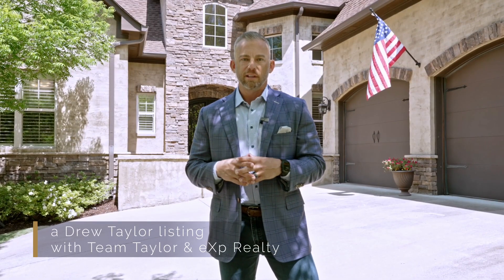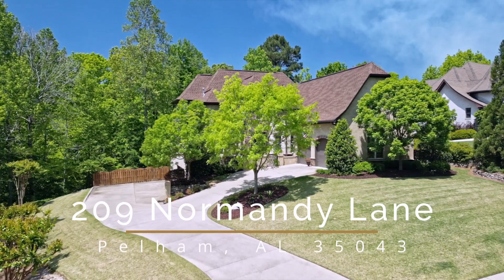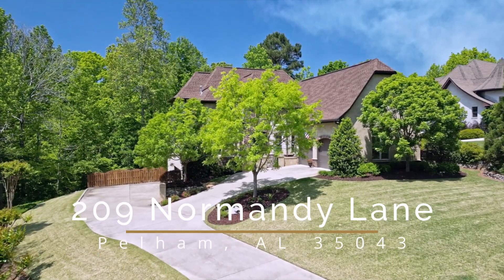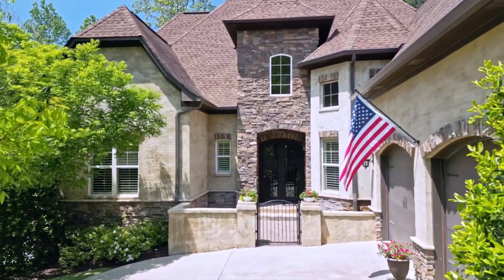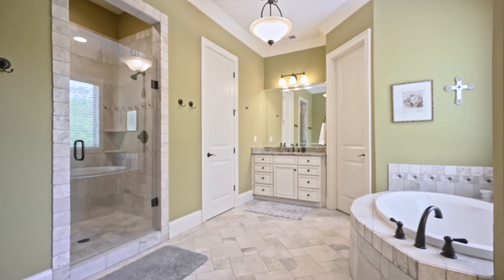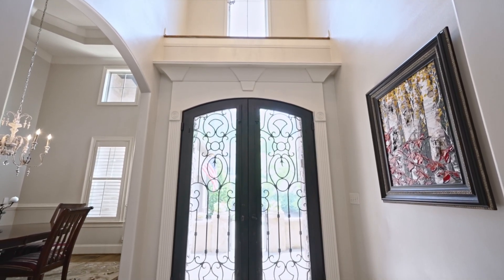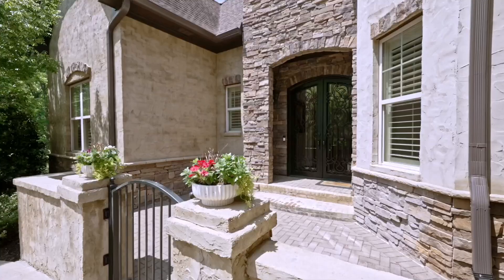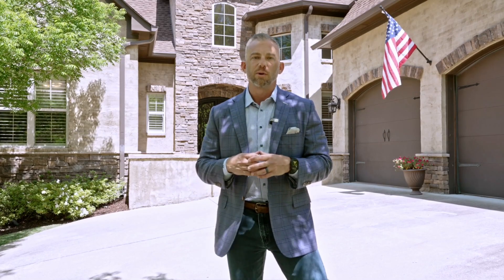209 Normandy Lane In Chelsea, AL - Drew & Kimberly Taylor, EXP Realty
Discover the elegance of 209 Normandy Lane, nestled in the tranquil Courtyard Manor of Chelsea. This exquisite Old World style home offers a private lot that ensures serene living at its finest. As you step through custom wrought iron doors, you enter a realm of luxury and comfort highlighted by a beautiful courtyard setting.

This stunning property features five spacious bedrooms and 4.5 luxurious bathrooms spread over three levels. The master suite is a true retreat, complete with trey ceilings, French doors opening onto a deck, and an ensuite bathroom equipped with dual vanities and a soaking tub. The home's architectural beauty is accentuated by hardwood floors, coffered ceilings, and Tuscan-style kitchen cabinetry.

The chef’s kitchen boasts granite countertops, a custom backsplash, and a center island with a breakfast bar, all overlooking a bay-windowed dining area. An adjacent wet bar enhances your entertaining space. The main level also includes a convenient home office, perfect for today's flexible lifestyles.

Venture upstairs to find three additional bedrooms, one offering a private bath, ideal for guests or family. The lower level features a cozy family room with a fireplace and a kitchenette with a built-in bar, plus an additional bedroom and full bath, perfect for extended family or recreational activities.

Step outside to a private patio surrounded by a beautifully landscaped yard, offering peaceful relaxation. This home also features a main level garage with space for four vehicles, combining convenience with style.

Don’t miss the opportunity to own this captivating home in Chelsea, AL, where luxury meets privacy and comfort. Perfect for families or anyone looking for a private, upscale residence. Schedule your viewing at 209 Normandy Lane today and experience the pinnacle of Chelsea living!

Exclusively Listed By Drew & Kimberly Taylor - Team Taylor, EXP Realty